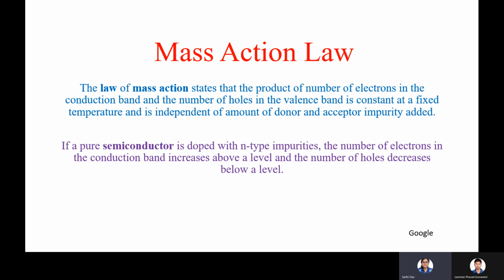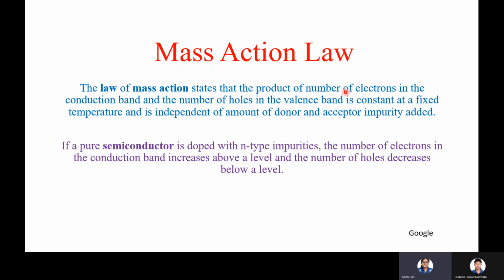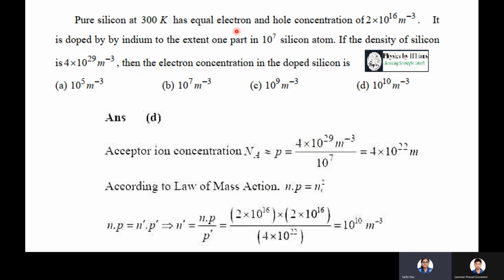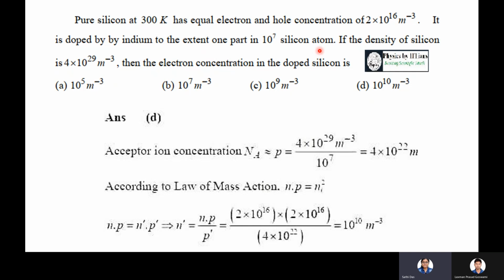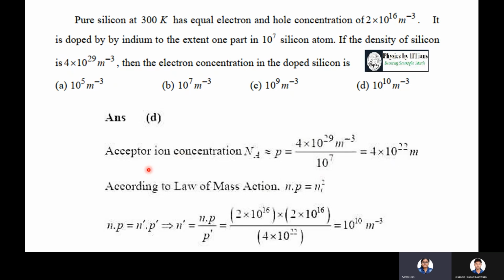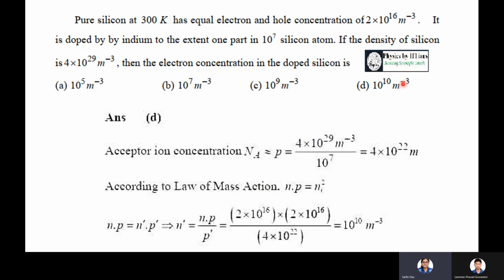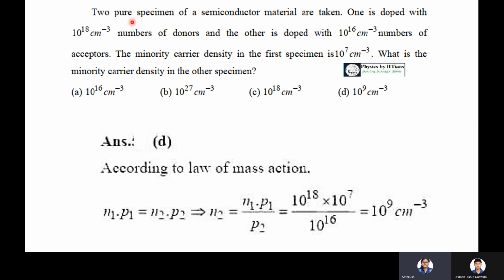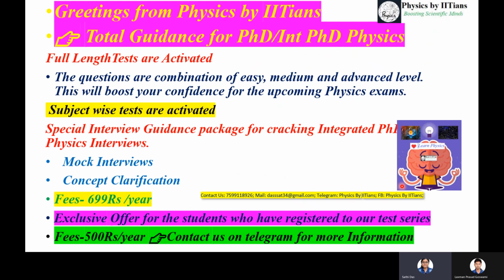Mass Action Law and related problems_ Important for JAM, JEST, CSIR NET Physics